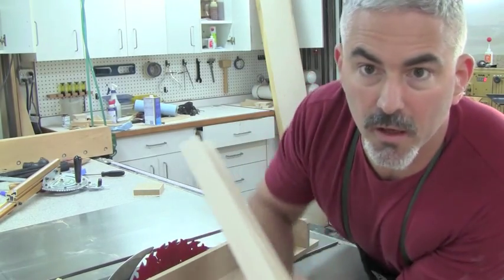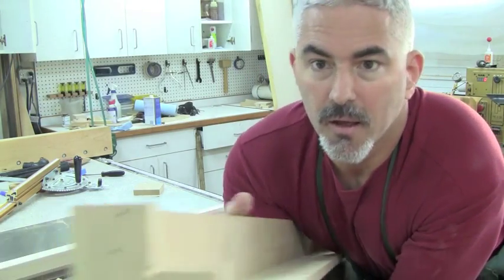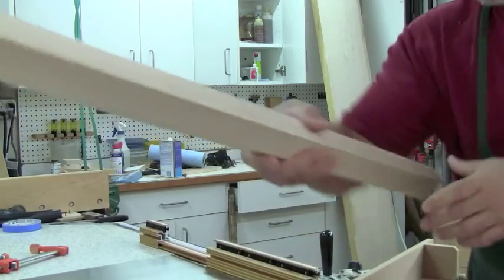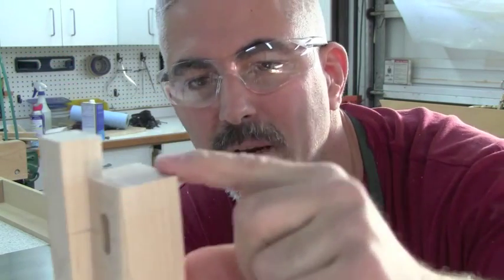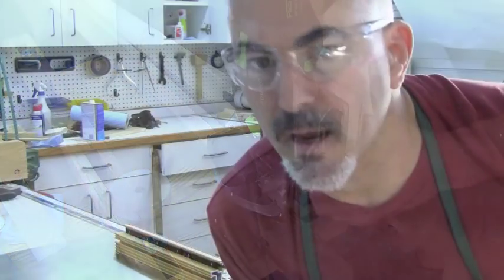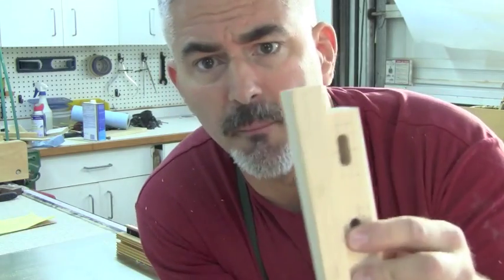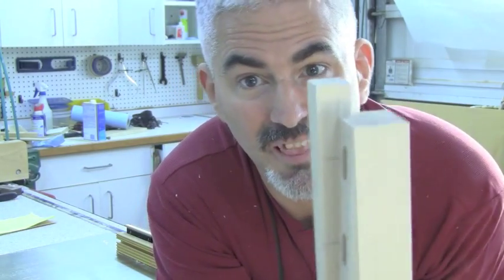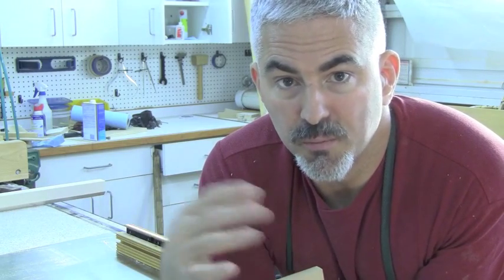Asian Cabinet #2: Two.... Three Birds, one Stone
Turns out the jig I made to square the mortise faces was actually solving a general problem, which allowed me to use the jig on several other steps.